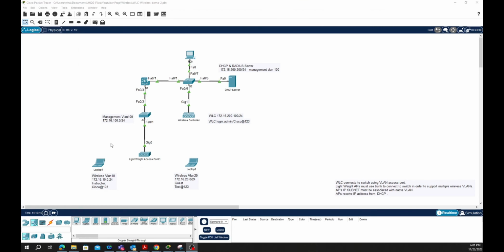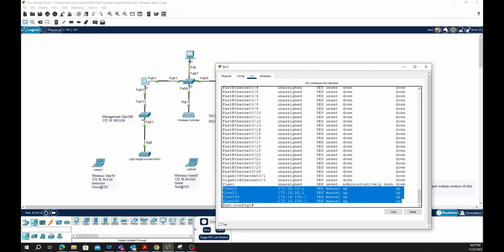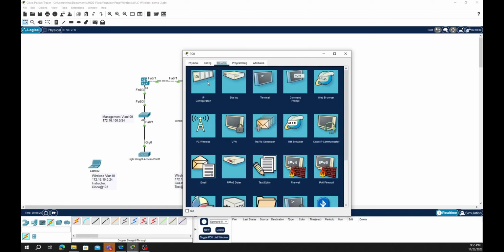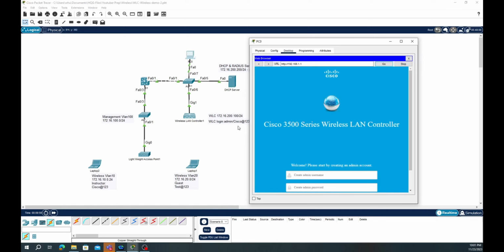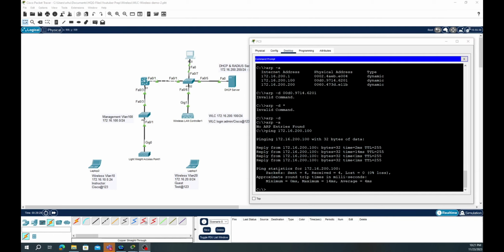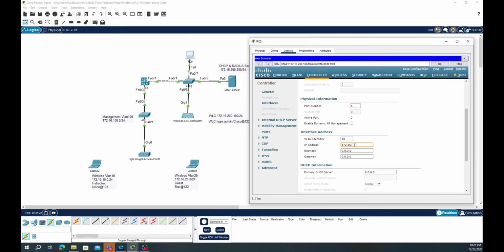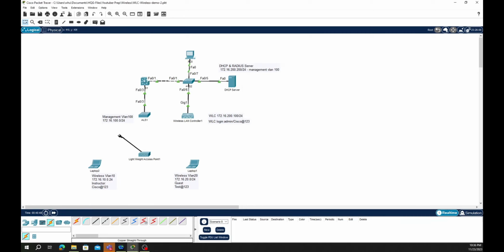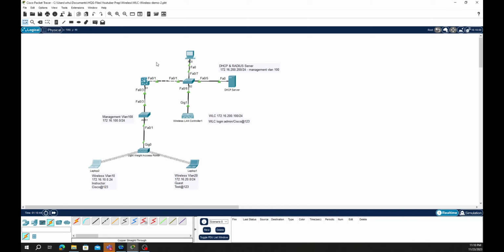Configure Multiple Wireless VLAN Networks using WLC in Packet Tracer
This video demonstrates the detail configuration processes to configure a wireless network with multiple VLANs using wireless controller in Packet Tracer.